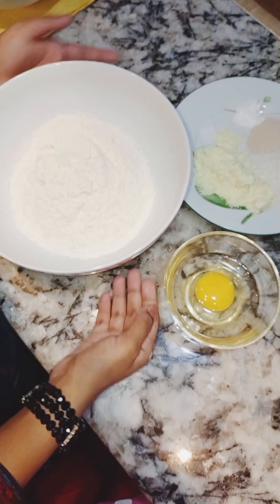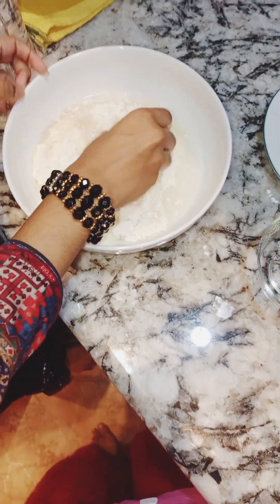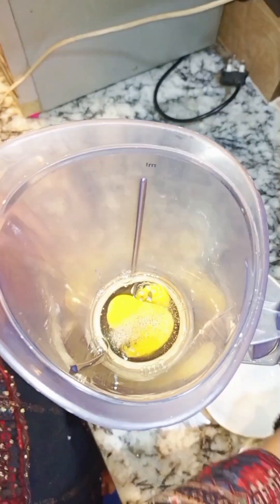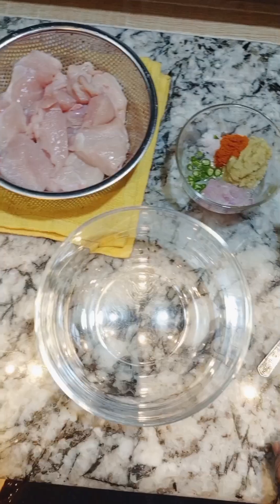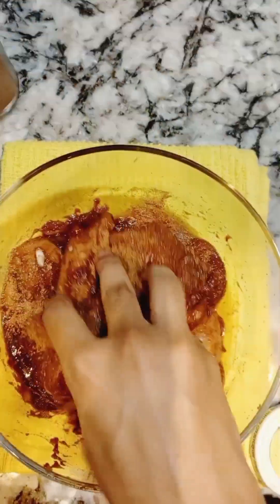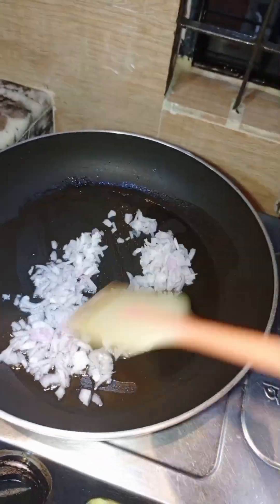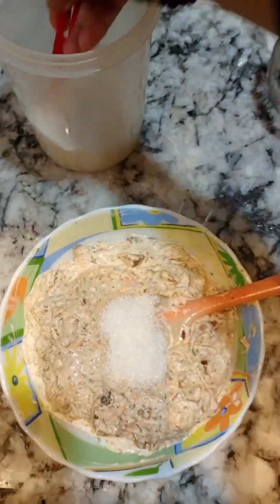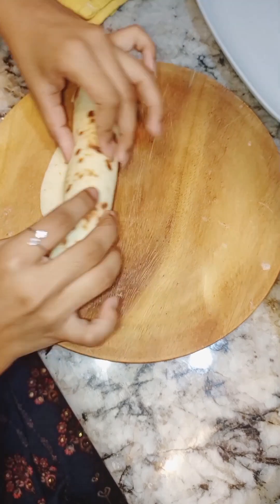Yummy Chicken Shawarma at home 🍗️🌯️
Hi Everyone!❤️
I hope you all are good.😊️
So today I have shared a chicken shawarma recipe, hope you all are gonna like it.😋️🌯️🥺️
For made shawarma you need:~~

~~*{for shawarma dough}*~~

3 cup flour

2 tbsp yeast

1/2 tea-tbsp baking powder

2 tbsp sugar

3 tbsp powder milk

2 tbsp oil

~~*{for chicken}*~~

300gm chicken

1/4 cup soy sauce

1 tbsp onion

1 tbsp garlic & ginger

2 green chilli

1 tea-sp red chilli powder

1 tea-sp hot spice/ garam Masala

~~*{for mayonnaise}*~~

2 eggs

A Pinch of black pepper powder
lemon

vinegar

300ml oil
Eat well stay well
Have a very great day
Bye❤️